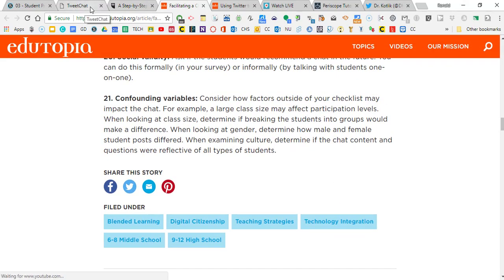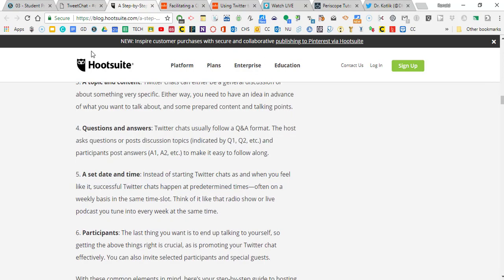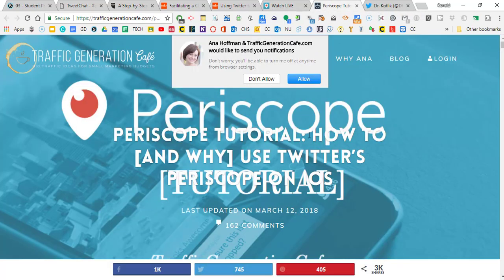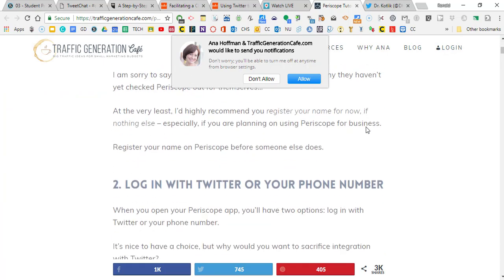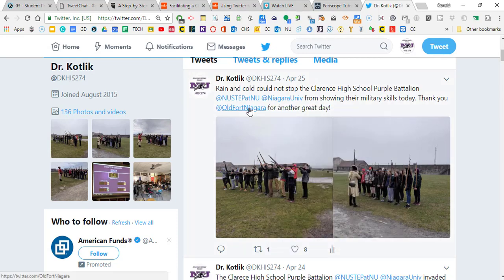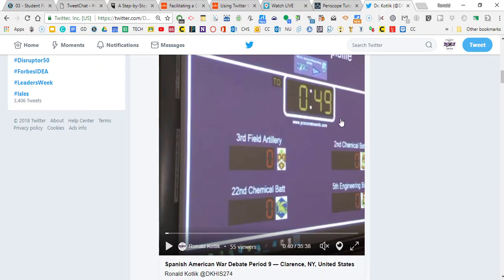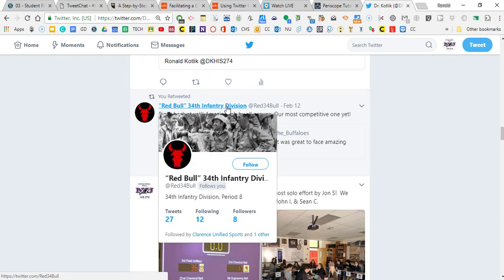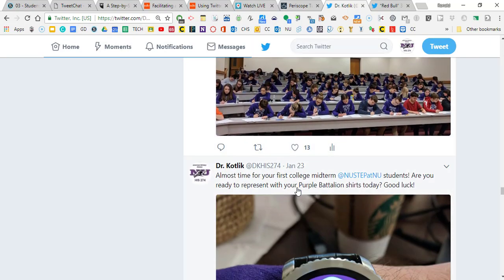CPD - Twitter 03 Student Projects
Students are deeply interested in social media! This course will focus on using Twitter in a constructive manner to deepen the learning process. Participants will learn numerous strategies to use Twitter including as a classroom communication tool with parents and students, as a way to have meaningful debates and conversations, as a way to conduct research, and as a means to deepen team building.